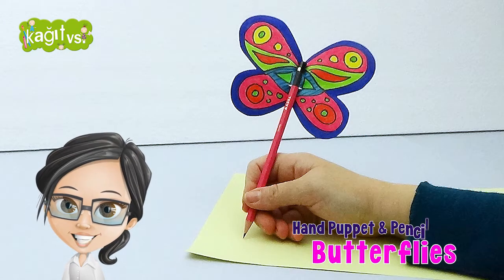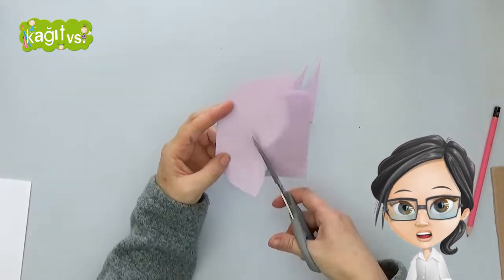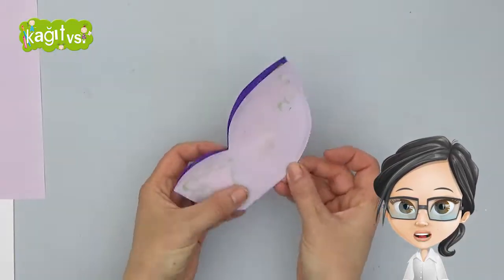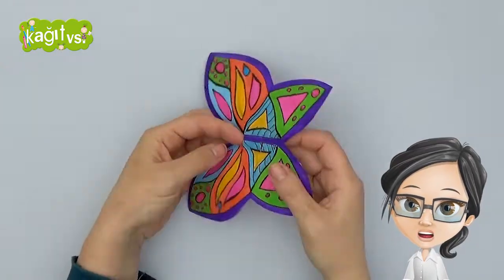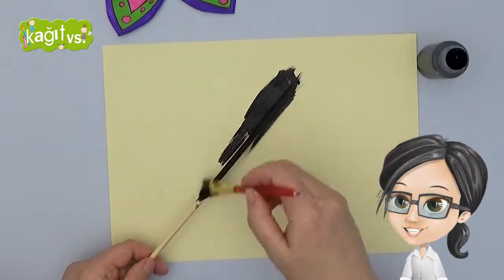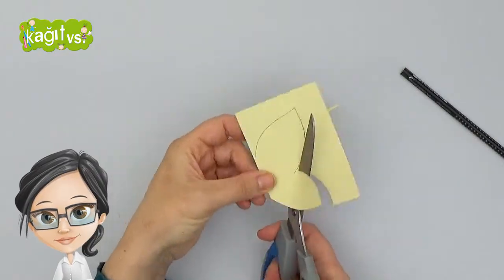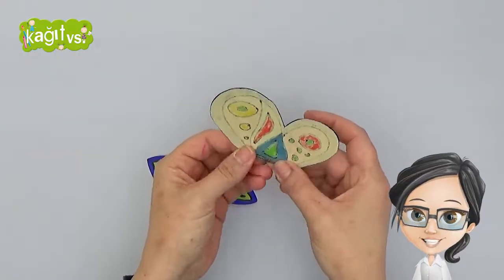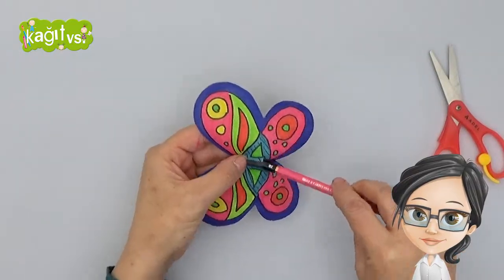How to make paper butterfly puppet and butterfly pencil toppers - Easy to make paper butterflies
So easy to make, very fun to play with... Paper butterflies... A butterfly hand puppet and butterfly pen toppers... Just try them, you will love to make these paper butterflies with your kids at home ;)

And I would love to read what you think, please feel free to write below on the comments what you think about our video and channel, also recommendations and suggestions for our next videos...

Have fun!